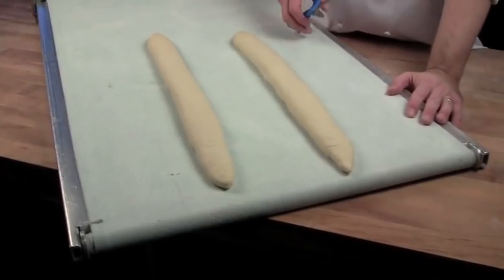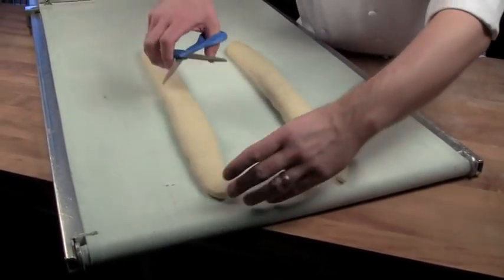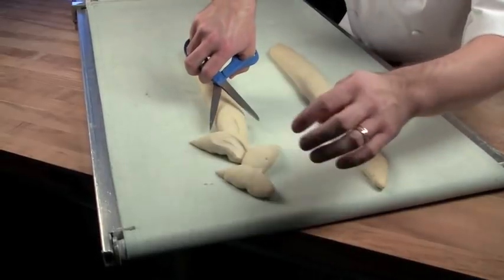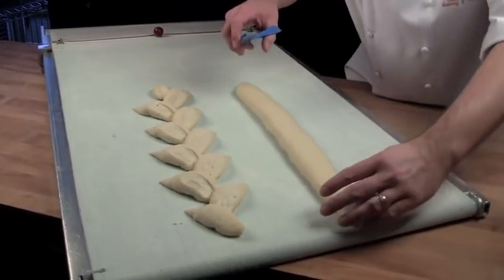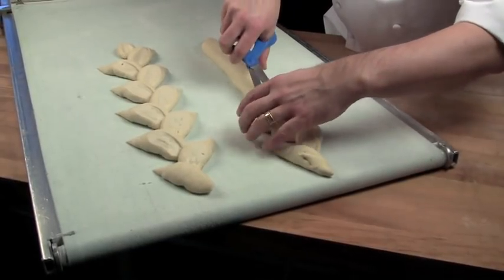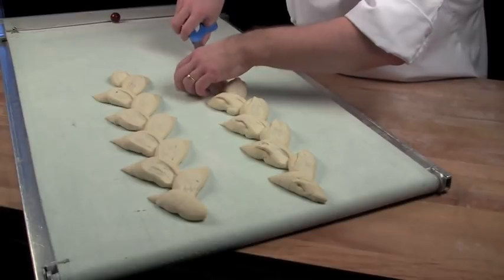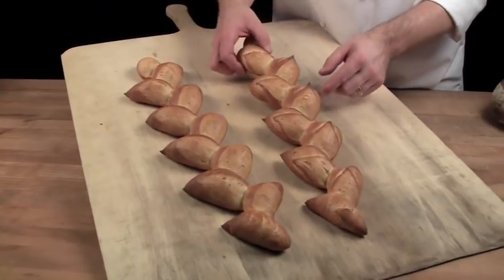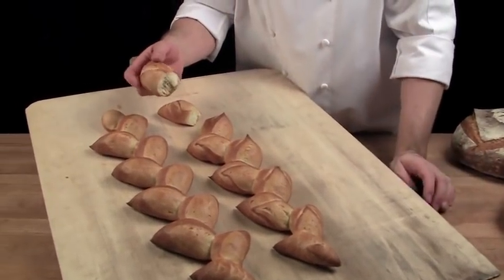How to cut an epi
Making an epi

Made by Ciril
Ciril Hitz